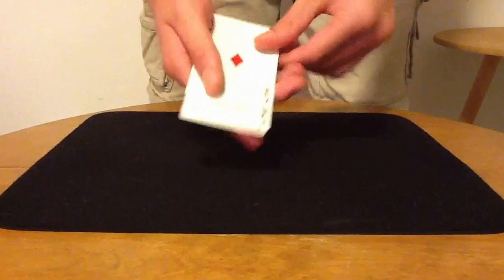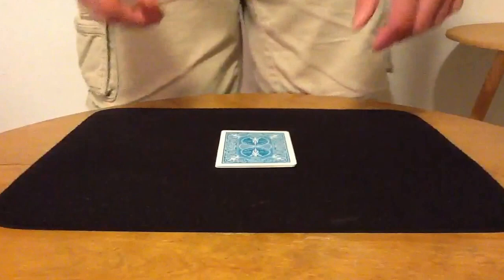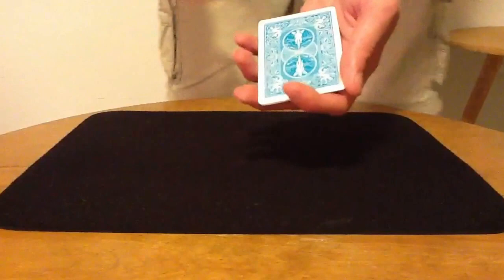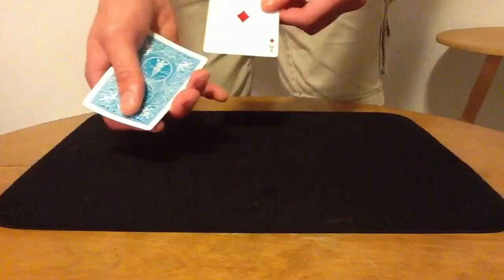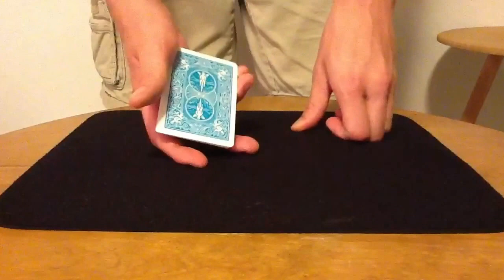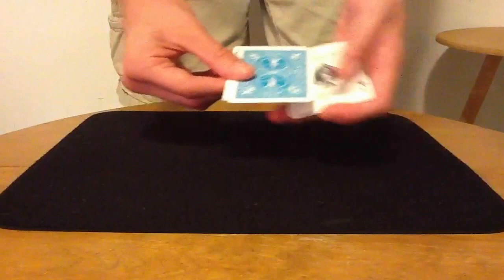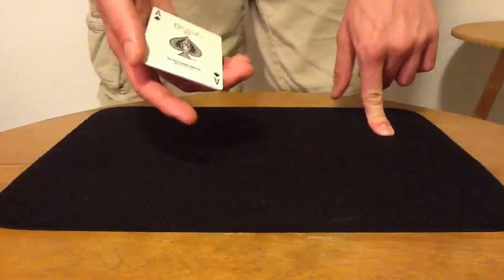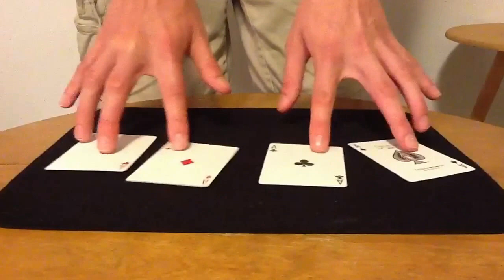WCT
I've made a few small but important changes to my favorite effect, "Wild Color Twist", or "WCT" for short- here is the result. Enjoy!

The original "Wild Color Twist" as well as the previous updated version can still both be purchased at Lybrary.com for only $3 each :)